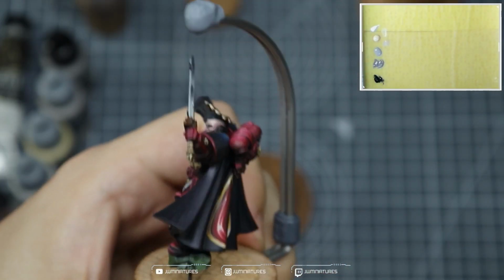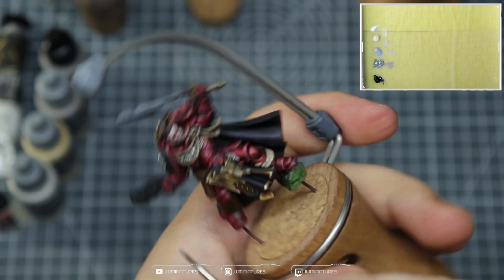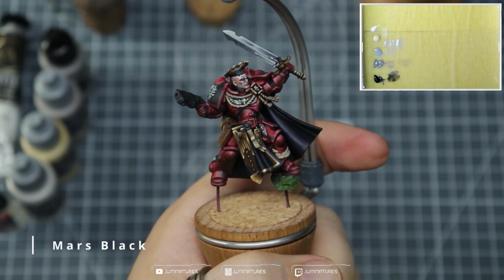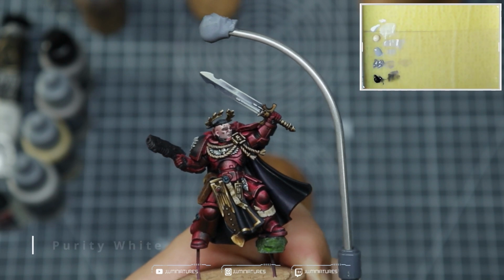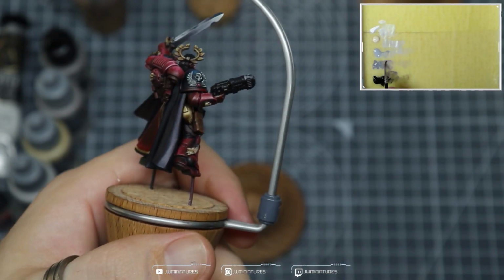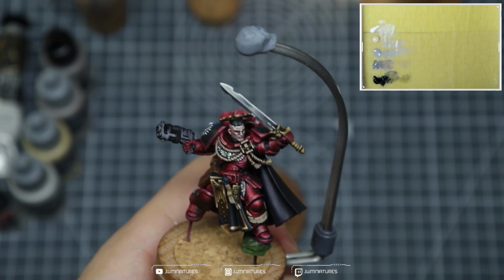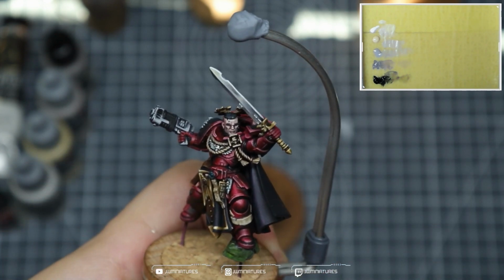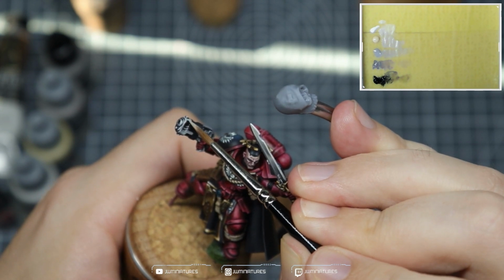How to Paint NMM Weapons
In this video we take a look at how to paint NMM weapons on a Space Marine Captain.

NMM or non metallic metal is a style of painting where you paint metallic surfaces with paints that do not contain any metallic pigments.

We are focusing on creating as much value contrast as possible, by placing our highlights and shadows in such a way that they imitate reflections, shine spots and bounce lights on the surface.

I will be going into NMM theory a bit more in another video.

Paints:
Mars Black - Golden Artist Colour
Purity White - S75 Fantasy & Games
Rainy Grey - S75
Miskatonic Grey - S75 Fantasy & Games
Hykey Yellow - S75 Fantasy & Games

GW Conversion*:
Abaddon Black
White Scar
Dawnstone
Pallid Wych Flesh
Dorn Yellow
*Mostly guesses

Chapters:
00:00 Intro and Theory
00:37 Paints
00:56 Sword Light Placement
04:14 Sword Shadows
04:36 Sword Highlights
05:53 Sword Edges
06:34 Gun Light Placement
10:04 Gun Shadows
11:28 Gun Highlights
12:42 Completed Mini
13:13 Outro